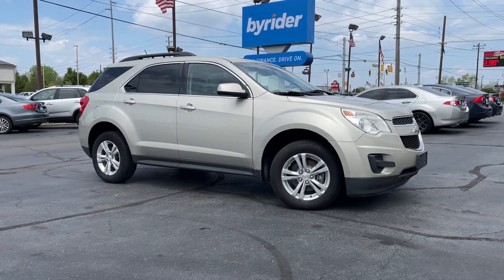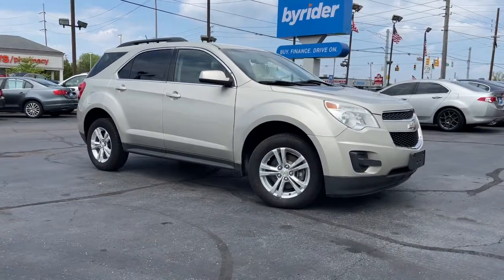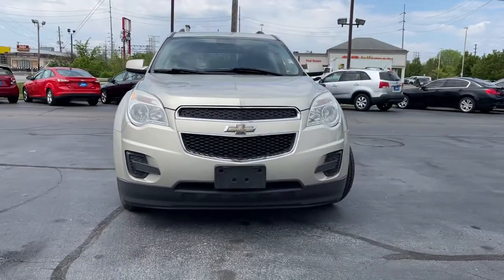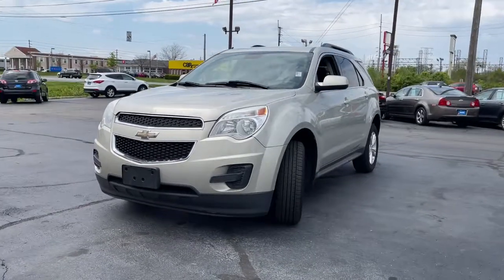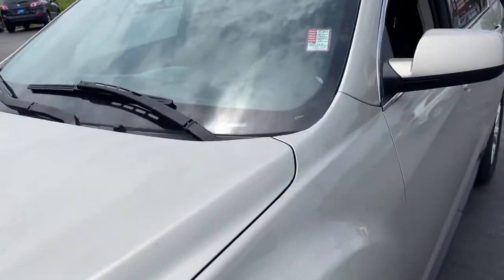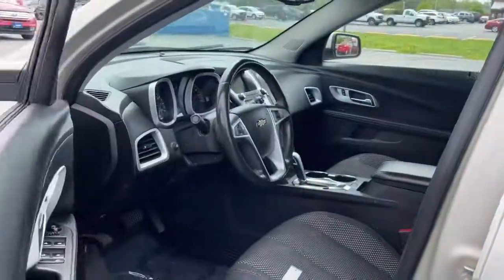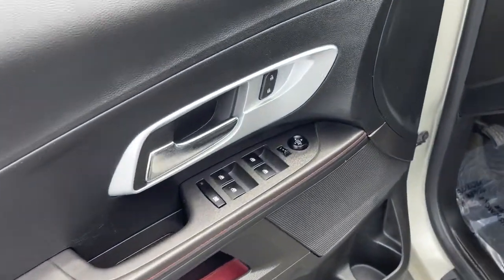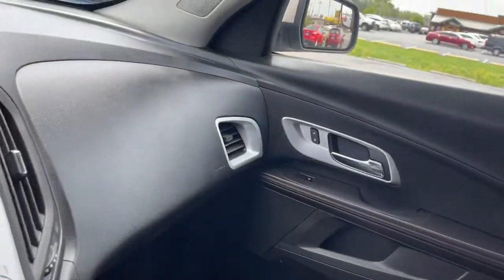2013 Chevrolet Equinox Indianapolis, Beech Grove, Greenfield, Irvington, Lawrence, IN AFP613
Champagne Silver Metallic Used 2013 Chevrolet Equinox available in Indianapolis, Indiana at Byrider Shadeland. Servicing the Indianola, Beech Grove, Greenfield, Irvington, Lawrence, IN area.

Byrider Shadeland
1525 N. Shadeland Ave

IIHS Top Safety Pick. Scores 32 Highway MPG and 22 City MPG! This Chevrolet Equinox boasts a Gas/Ethanol I4 2.4/145 engine powering this Automatic transmission. WHEELS, 17 (43.2 CM) ALUMINUM (STD), TRANSMISSION, 6-SPEED AUTOMATIC WITH OVERDRIVE (STD), TIRES, P225/65R17 ALL-SEASON, BLACKWALL (STD).*This Chevrolet Equinox Comes Equipped with These Options *SEATS, DELUXE FRONT BUCKET (STD), LT PREFERRED EQUIPMENT GROUP includes Standard Equipment, LICENSE PLATE BRACKET, FRONT, JET BLACK, PREMIUM CLOTH, GVWR, 4960 LBS. (2250 KG), ENGINE, 2.4L DOHC 4-CYLINDER SIDI (SPARK IGNITION DIRECT INJECTION) with VVT (Variable Valve Timing)(182 hp [135.7 kW] @ 6700 rpm, 172 lb-ft [232.2 N-m] @ 4900 rpm) (STD), CHEVROLET MYLINK includes Bluetooth streaming audio for music and select phones; Hands-Free smartphone integration with Pandora and Stitcher smartphone compatible; voice-activated technology for radio and phone, CHAMPAGNE SILVER METALLIC, AXLE, 3.23 FINAL DRIVE RATIO, AUDIO SYSTEM, COLOR TOUCH AM/FM/SIRIUSXM STEREO WITH CD PLAYER AND MP3 PLAYBACK includes 7 diagonal color touch-screen display, USB and AUX port and iPod support (STD).* See What the Experts Say!*As reported by KBB.com: If you want a small-but-not-too-small SUV with plenty of passenger space, a comfortable ride and good fuel economy, consider the 2013 Chevy Equinox. Those who need to tow will appreciate the 3,500-pound pull rating on V6 models.* Stop By Today *Stop by Byrider - INC03 located at 1525 N. Shadeland Avenue, Indianapolis, IN 46219 for a quick visit and a great vehicle!